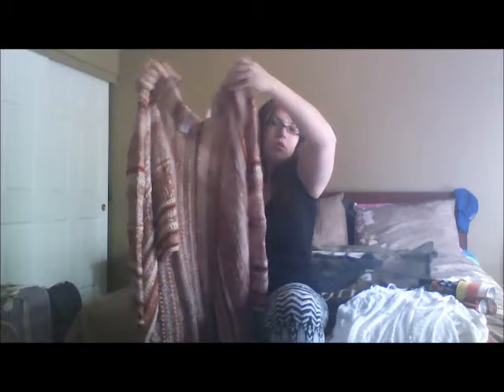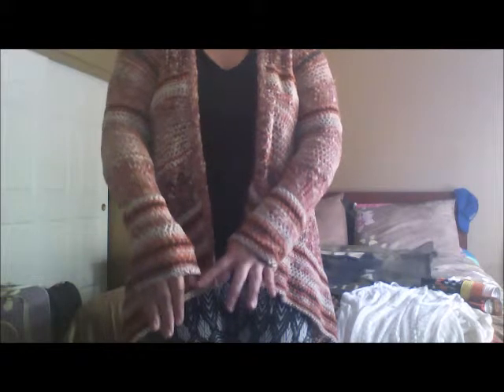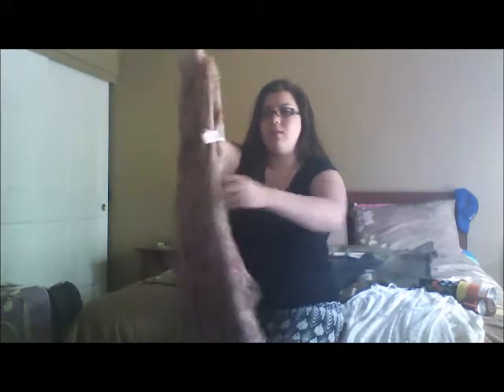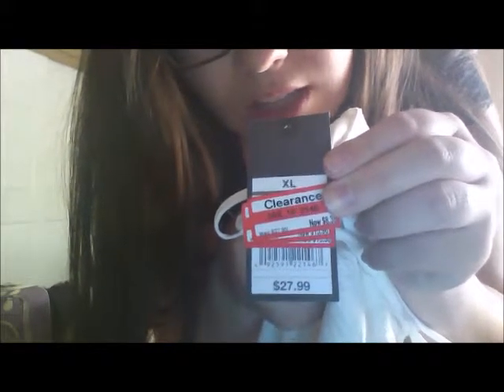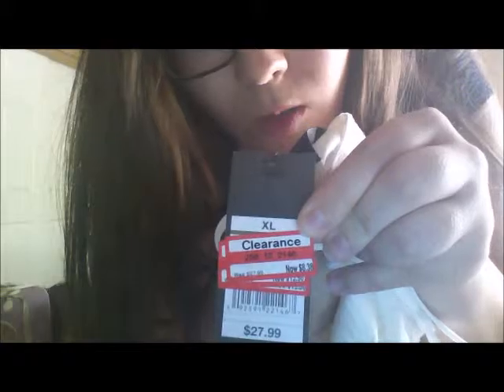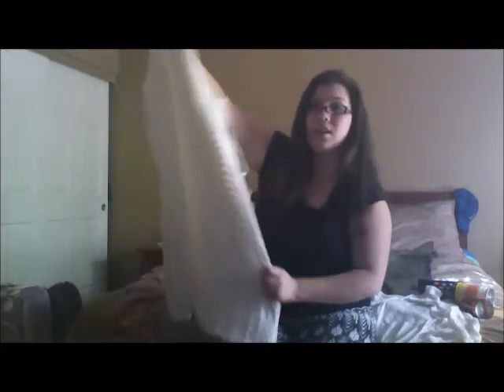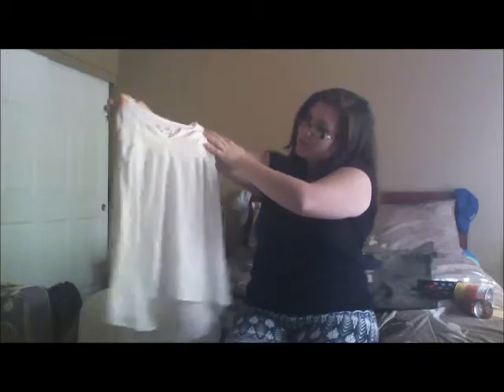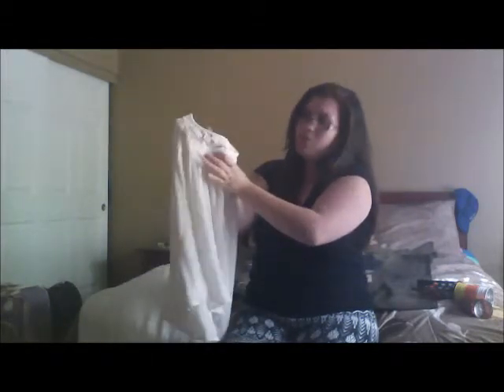Fall Haul 2015!!!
Just a little haul from Target:D